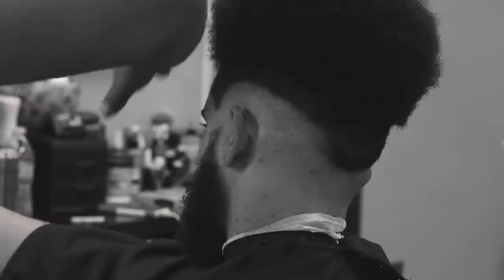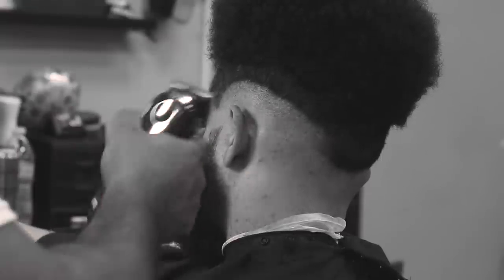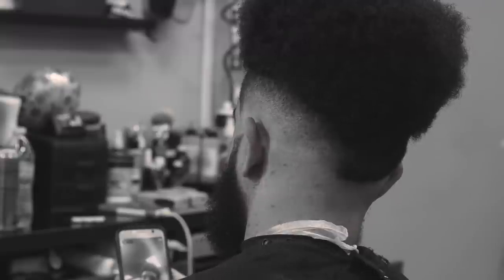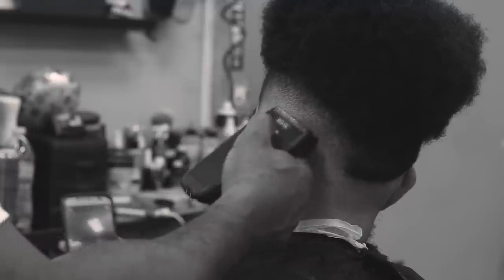I HAVE A PERFECT MEMORY ( 2017 )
J.P.

CLIPPERS & TRIMMERS
Wahl Cordless Senior
Oster Octane
Andis Slimline Pro Li
Andis Cordless Master
Tomb45 Powered Mat
PowerClip for Wahl Magics
PowerClip For Wahl Senior
PowerClip for BaByliss Trimmer

SHAVERS & RAZORS
BaByliss Shaver
Andis Shaver
Razor Holder
Dorco Prime Blades
Astra Razor Blades
Shave Gel

EXTRA BARBER STUFF
Wahl Color Guards
Wahl 1mm-3mm blade
Oster 00000 Blade
Oster 1 Blade
Oster 1.5 Blade
Tomb45 Hairstyling Paste

BLOW DRYER
Dyson Supersonic Hair Dryer